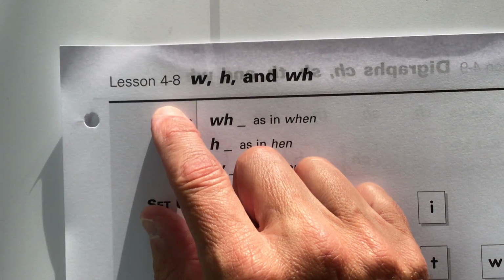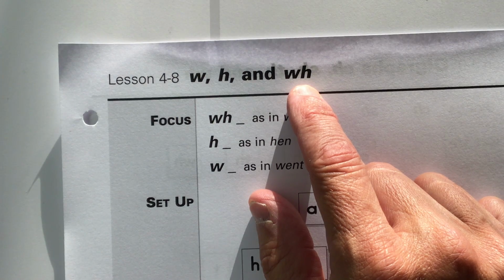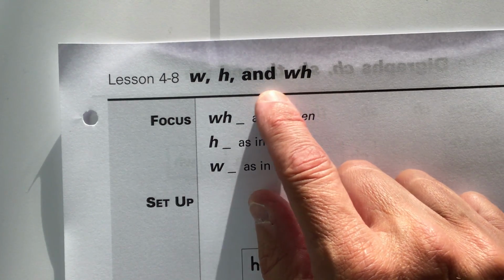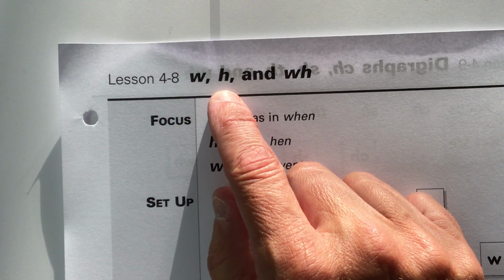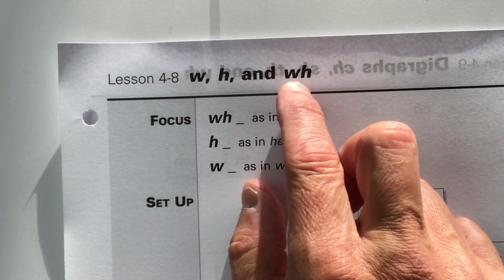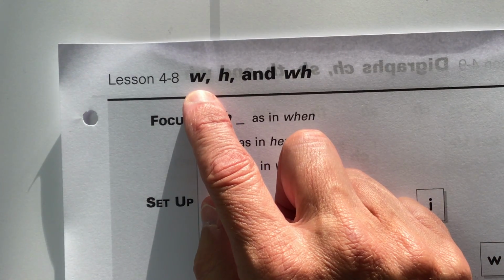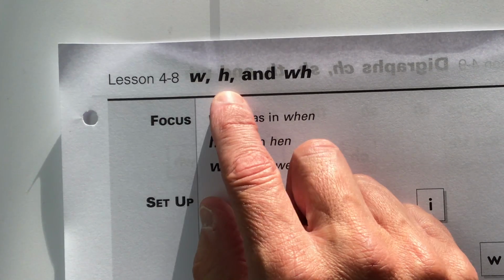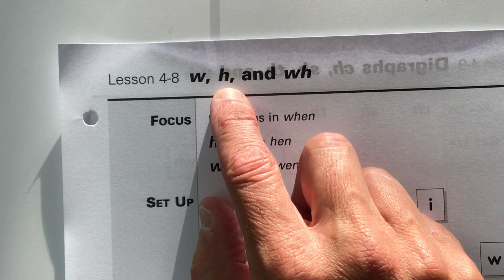Phonics 4.8: w, h, and wh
This is one video in a long series designed to help homeschool parents, peer tutors, or cross-age tutors teach students how to read.
All you need to teach a child to read can be found in this Google Folder:
1. Phonics word lists and assessments as seen in the videos. (Tutors must make or buy their own letter tiles.)
2. A linked list of intro videos like this one here for the tutor to play for the tutee.
3. Lesson plans to tutor students.